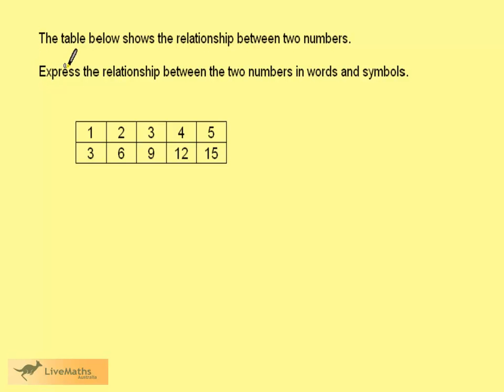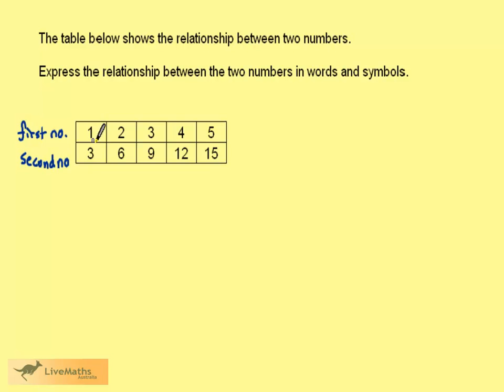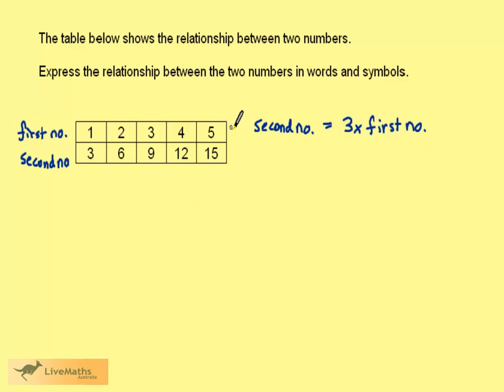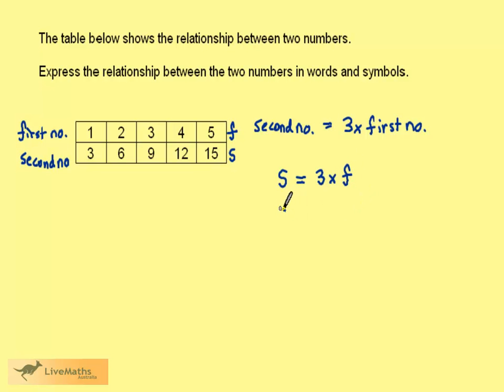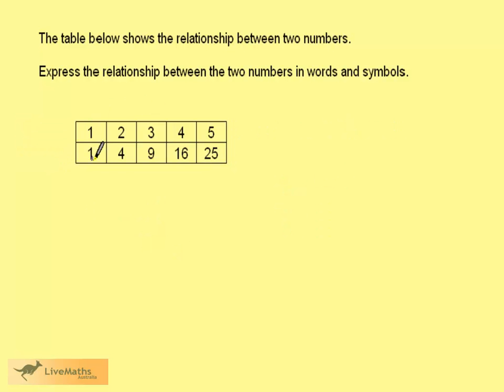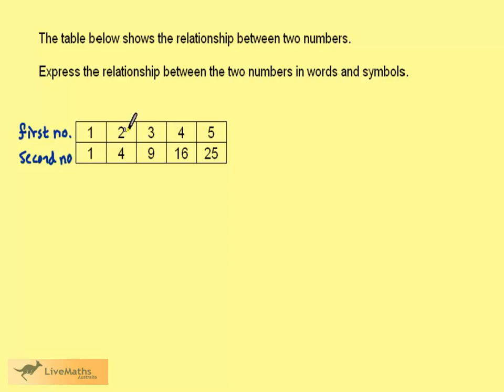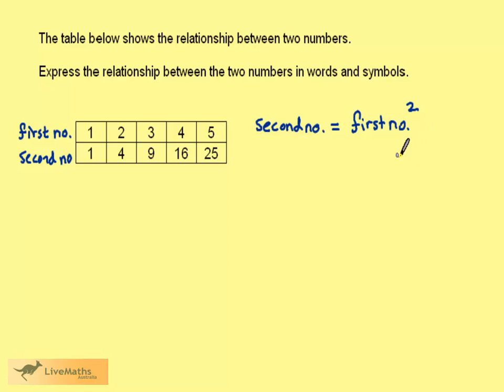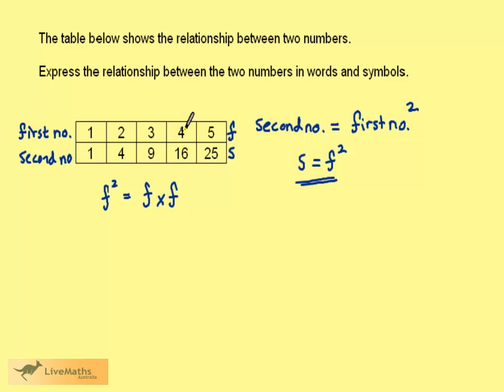Year 7 Words and Symbols eg2